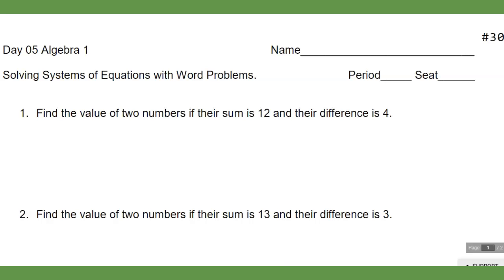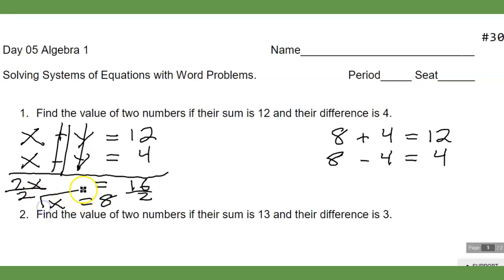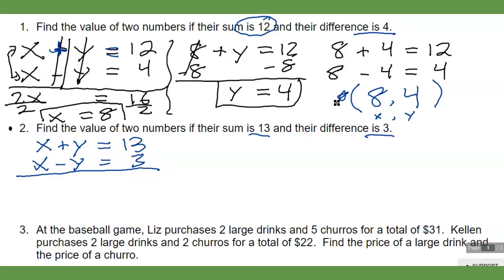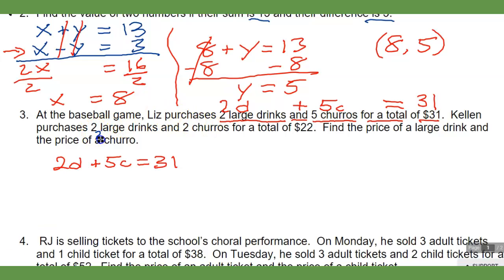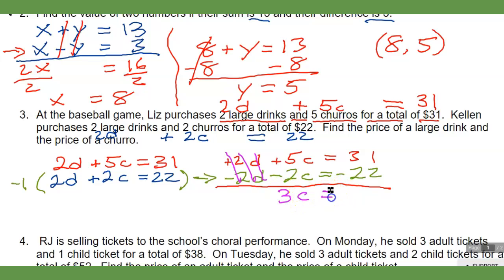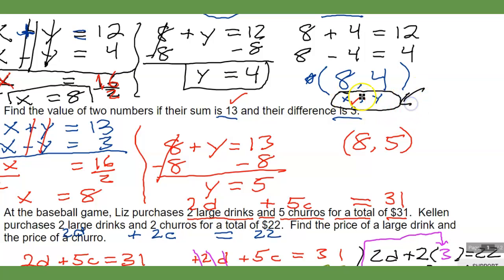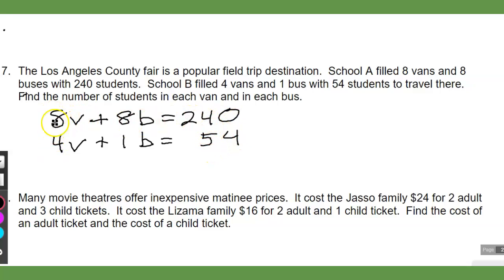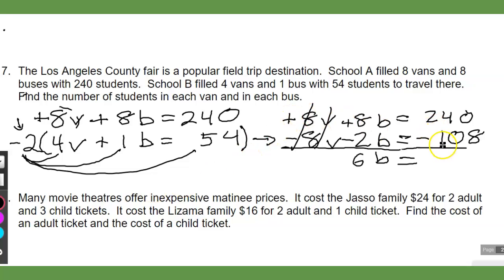#30 Elimination Method (Word Problems)